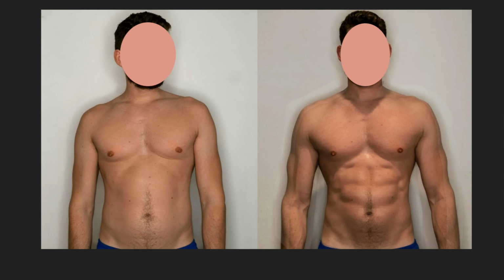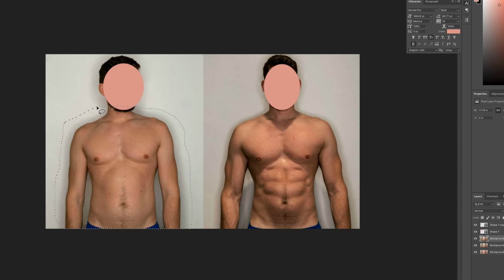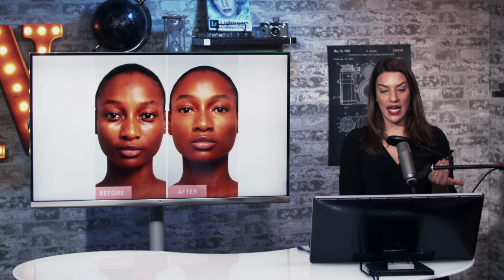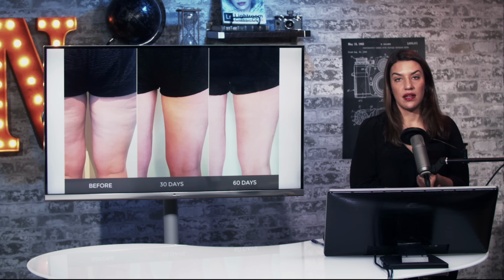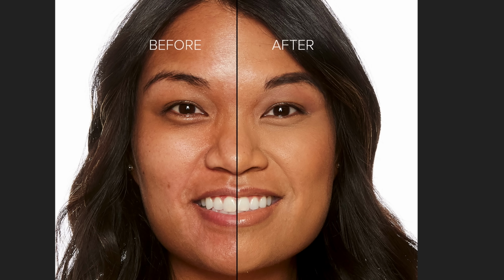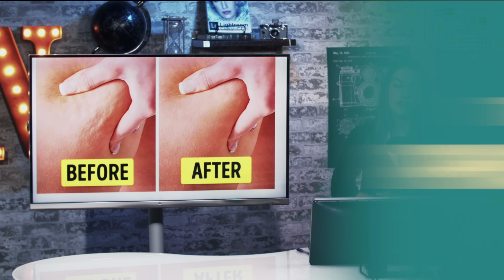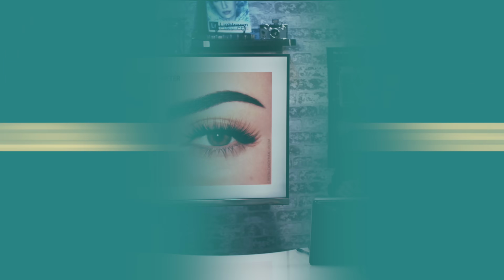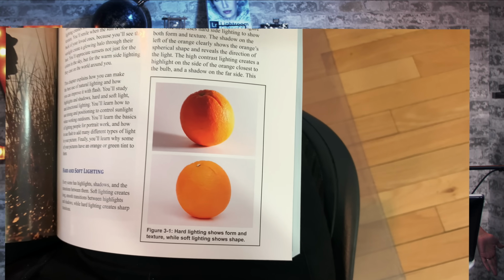Before & After Photo SECRETS revealed by a Photographer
Want to learn more about photography?

In this video, Chelsea talks about the tricks photographers use to make before and after photos look more dramatic than they actually are. Learn the behind the scenes secrets as she talks about lighting, posing, and photoshop and shows example pictures she found on makeup websites and more.